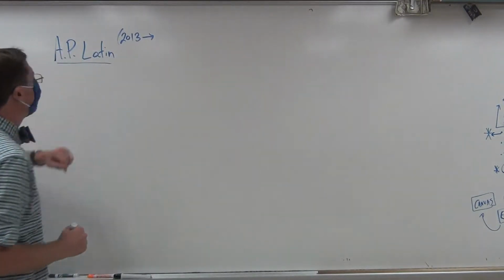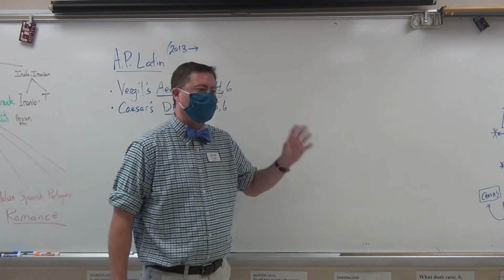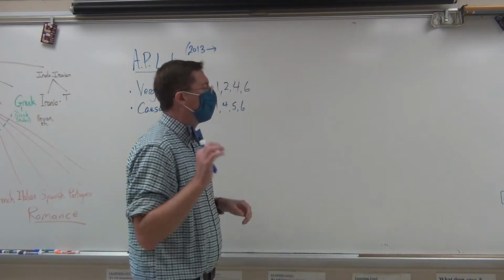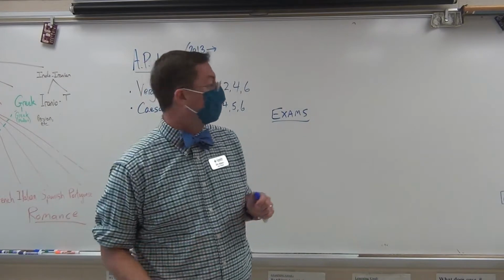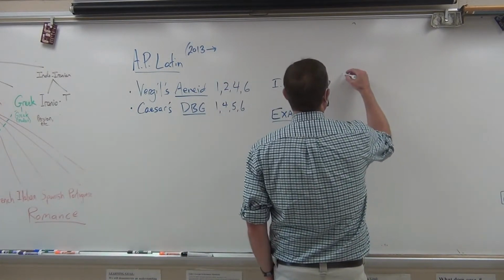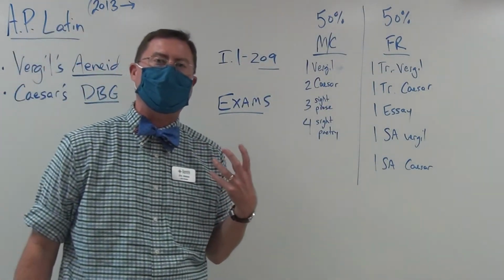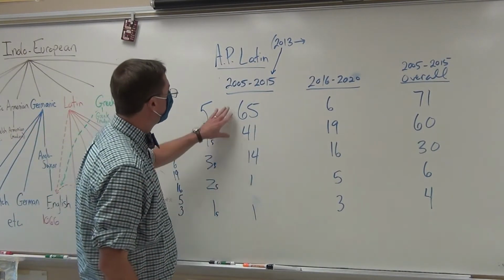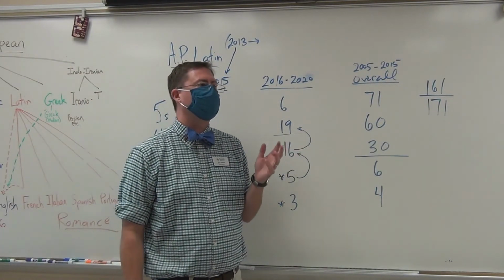AP Latin 2020 Introduction